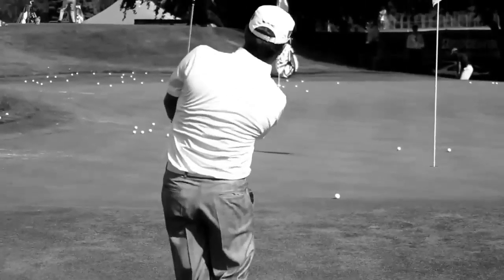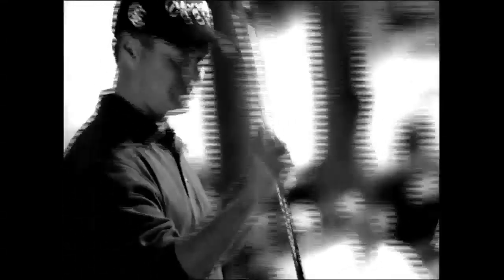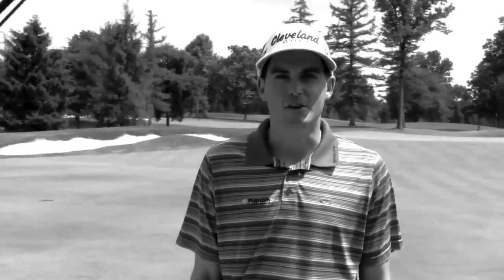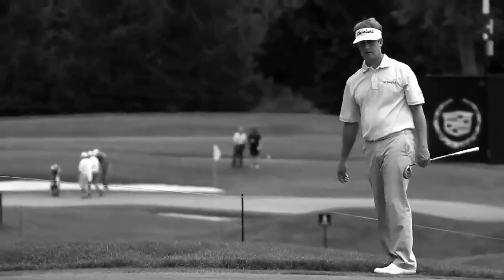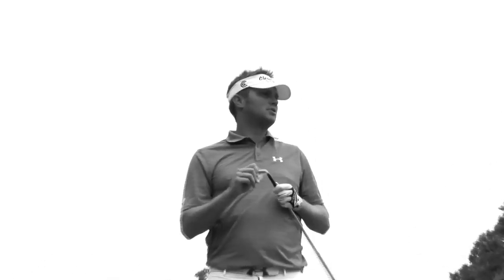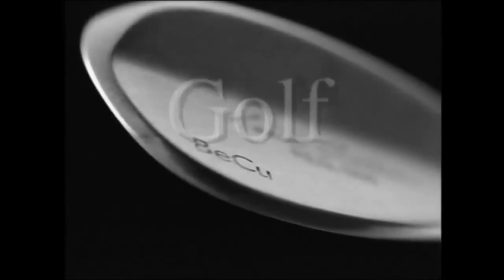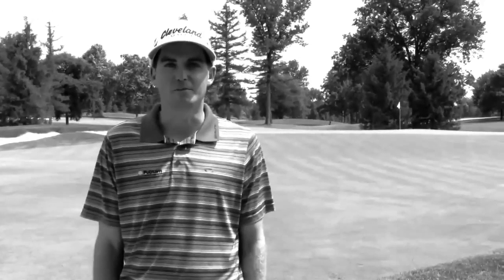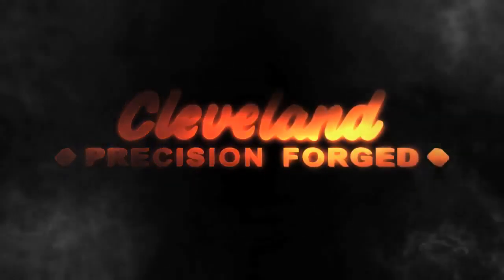Gậy Golf Wedge Cleverland Forged 588